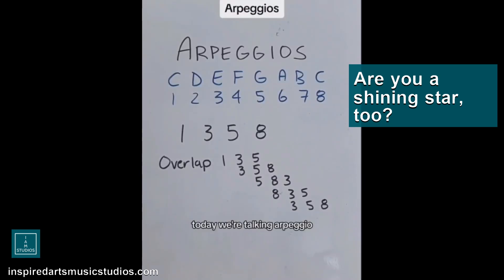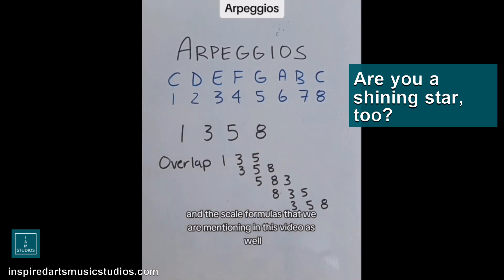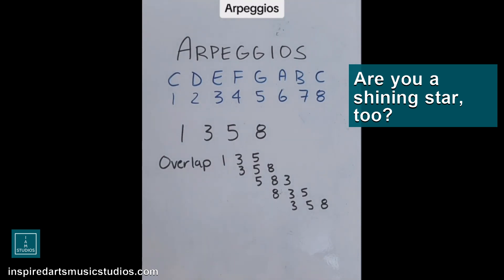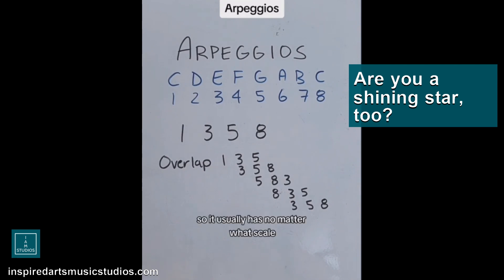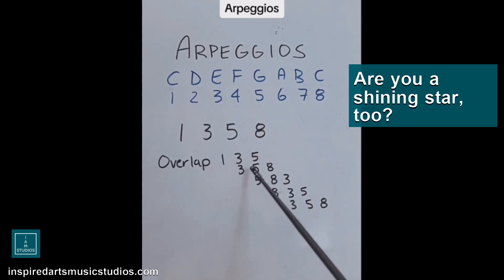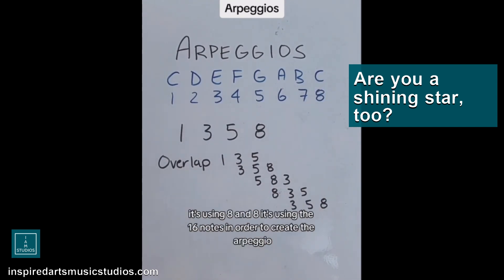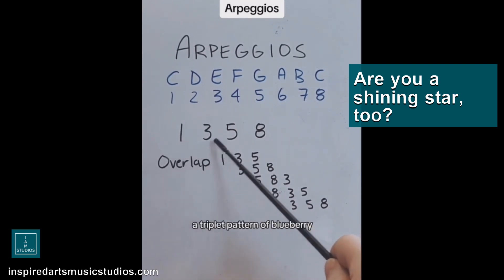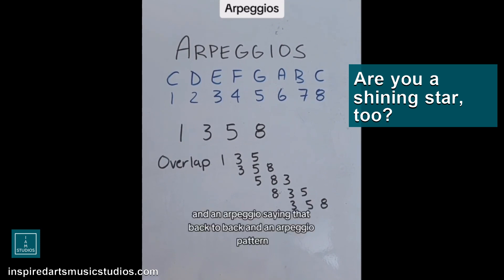Arpeggios - Inspired Arts Music Studios - Musical Education Station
Arpeggios!

broken chords can add to any FUNdamental of music and help you get better... quicker!